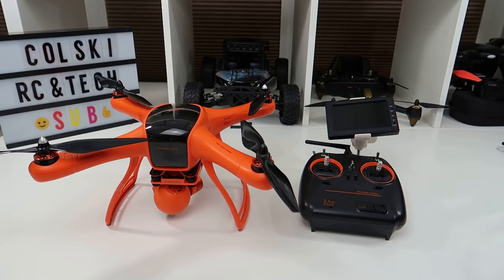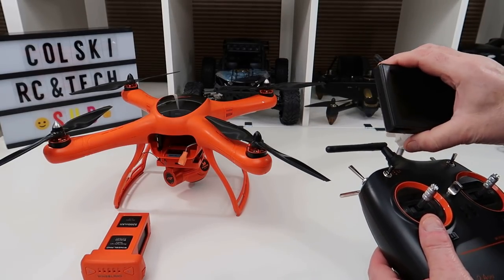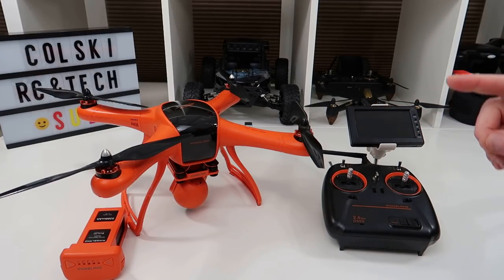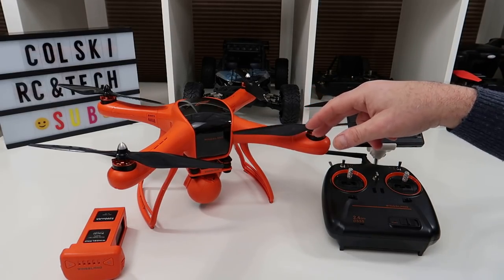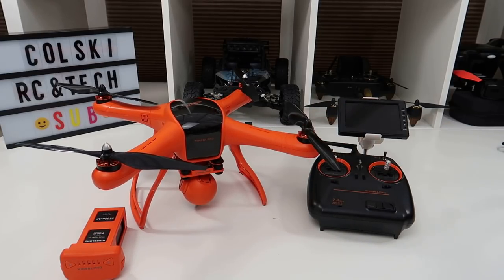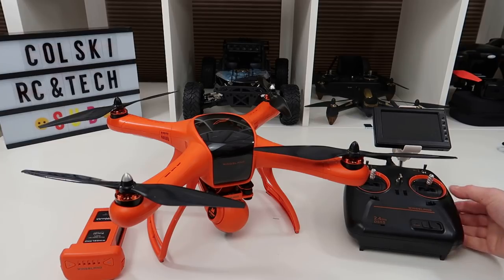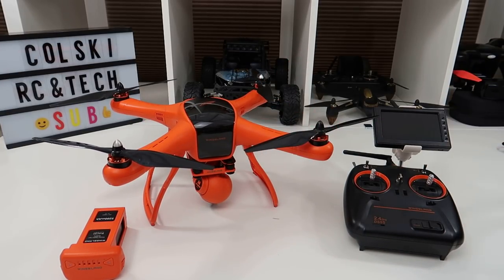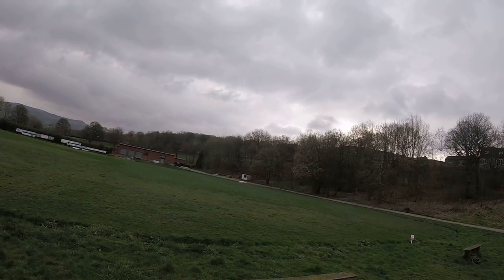WINGSLAND M1 CONCLUSION SAVE YOUR MONEY!!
CONCLUSION OF THE WINGSLAND M1 MINIVET

IT,S NOT GOOD